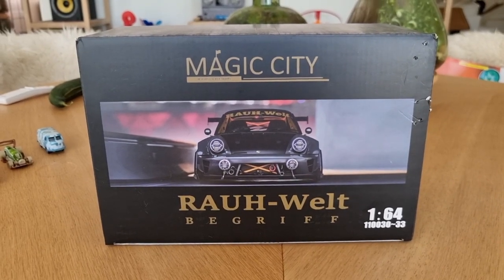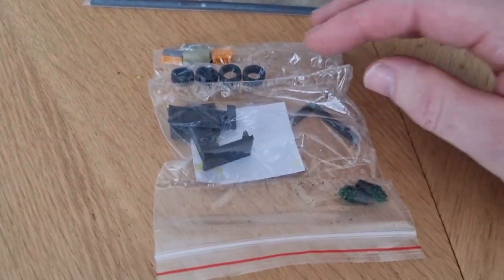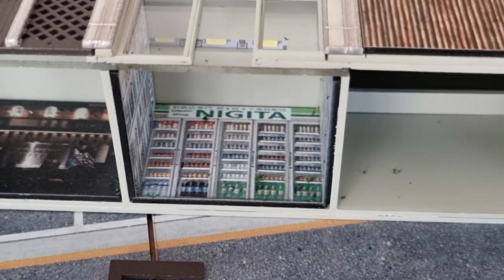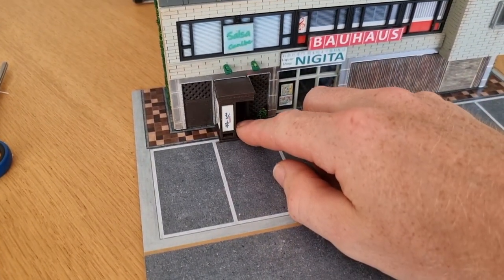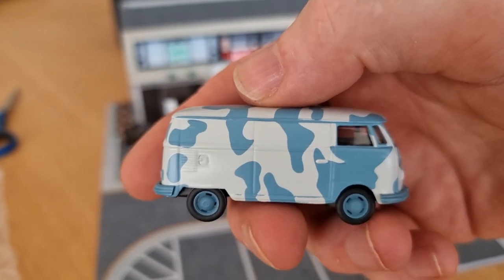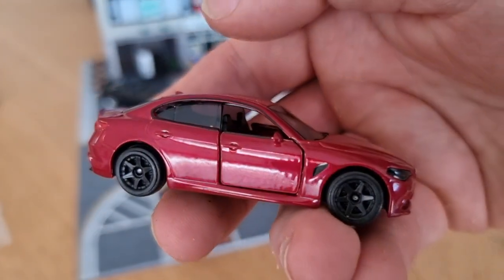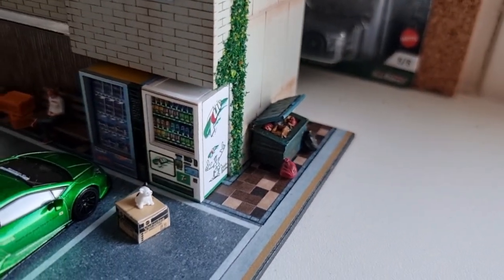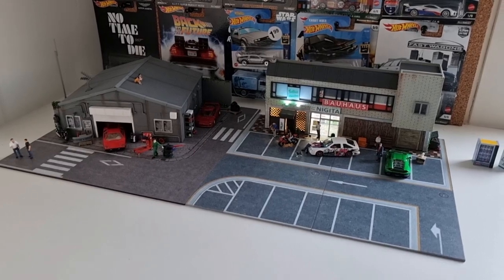Must have Magic City Diorama ‼️ Perfect for your Matchbox, Hot Wheels, Diecast Cars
Magic City Diorama did a great job with this 1/64 Diorama.
it's made out of strong plastic and comes almost ready out of the box.
The only thing you have to do is put some stickers on the building. I used 4 stickers.
And put the entrance together.
I used liquid superglue,.. Don't use to much‼️

Where I bought it: € 112,17 | Magische Stad 1:64 Diorama Rwb Roppongi Jaarlijkse Verzamelen